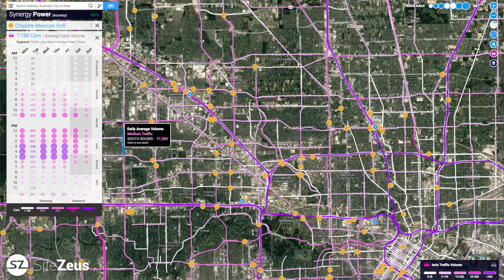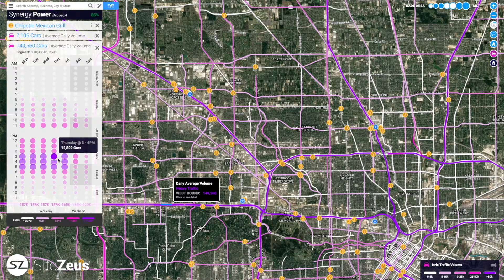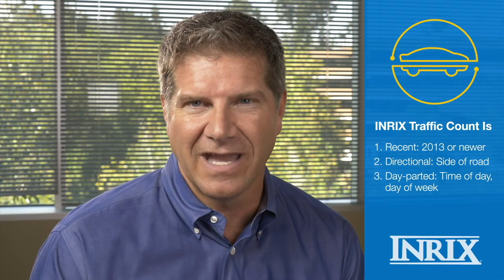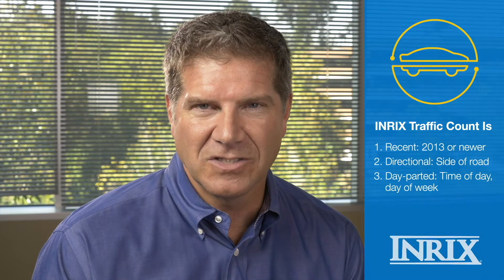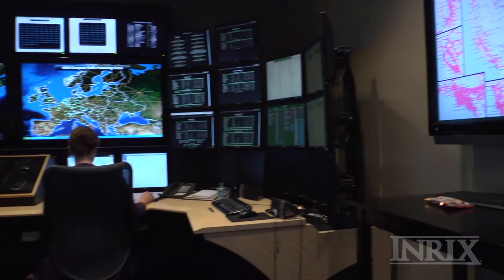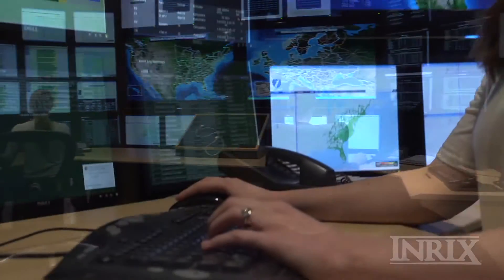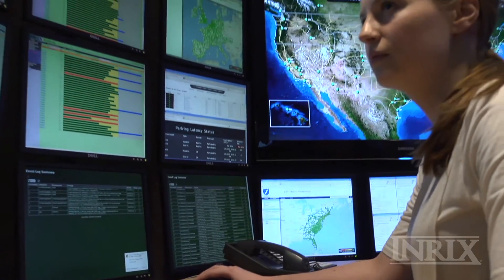SiteZeus Data Partner, INRIX (Volume Data Set)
Watch this brief video on the industry's first nation wide day parted directional data set.